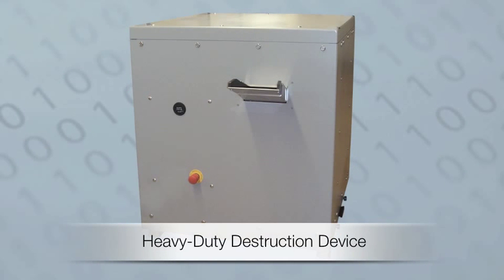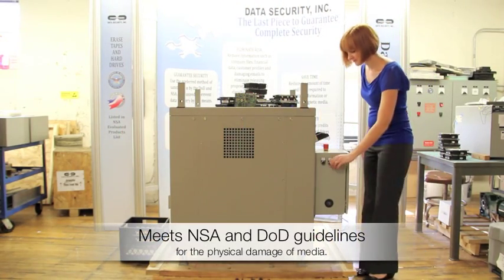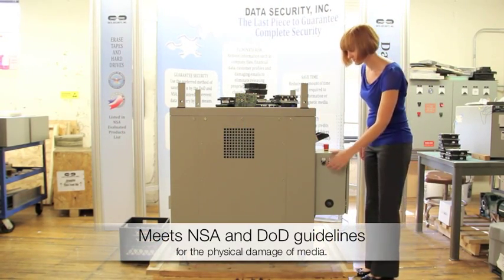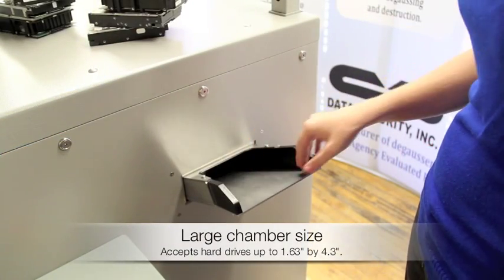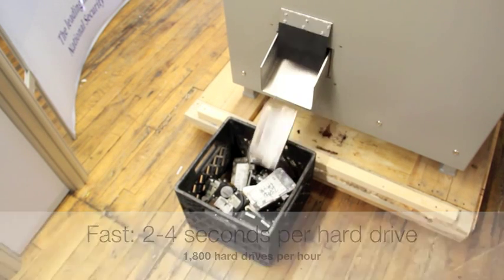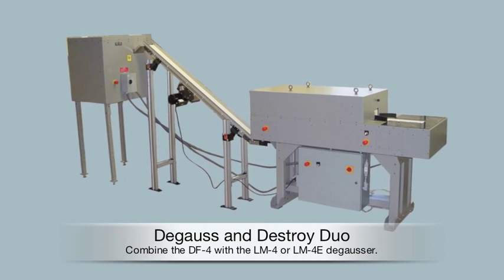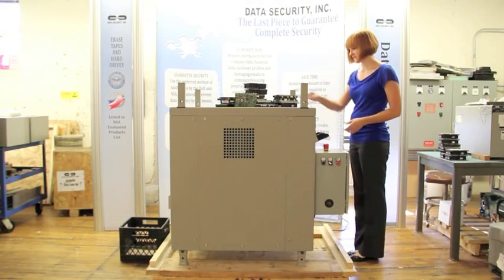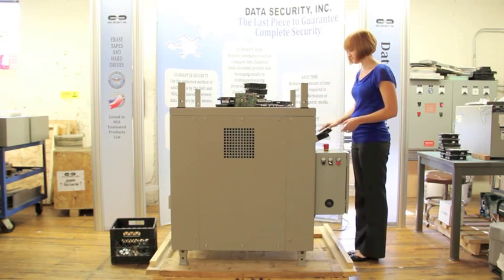DF-4 Hard Drive Destruction Device out performs any Hard Drive Shredder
The DF-4 from Data Security, Inc. is a rugged, fast and reliable hard drive destruction device. Meets NSA and DoD compliance guidelines, rapid cycle time of 2-4 seconds per drive, the DF-4 can destroy 1,800 hard drives per hour. Durable construction and maintenance free, no parts to sharpen, oil or replace like traditional shredders. Can be linked with a conveyor belt system and degausser for seamless hard drive disposal.